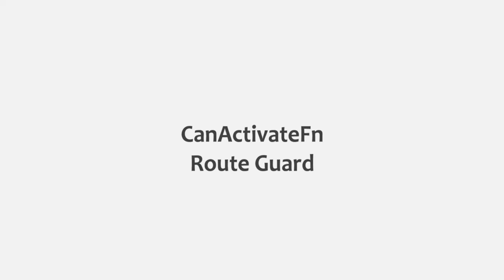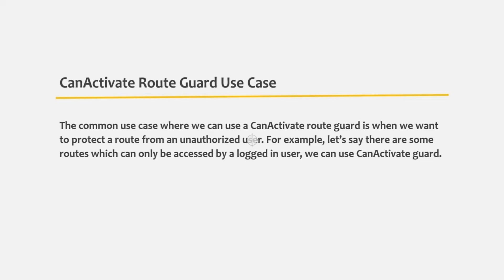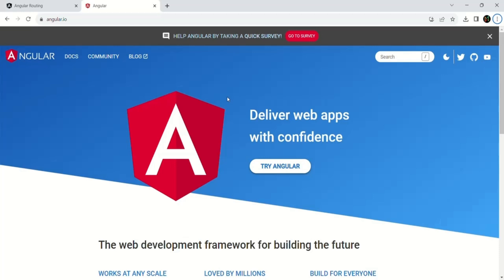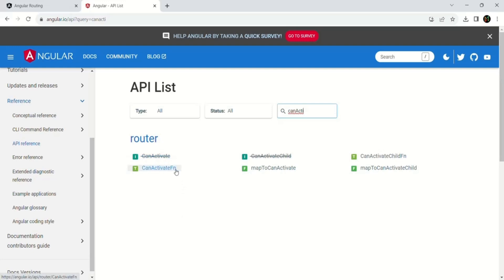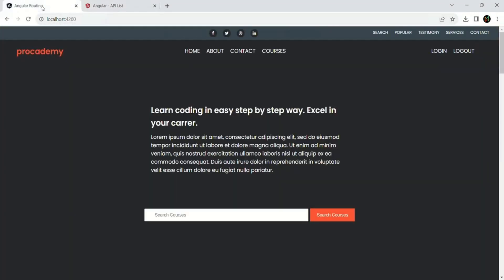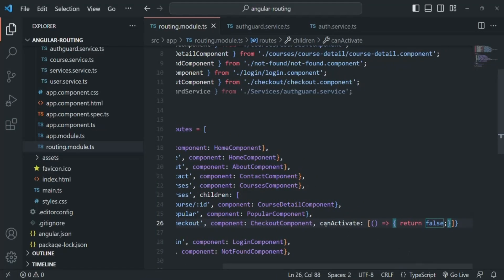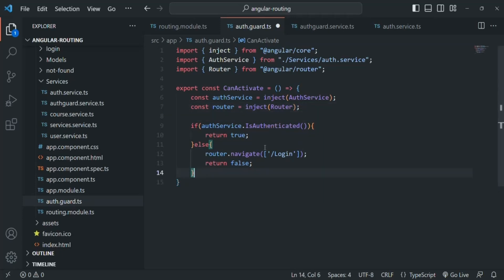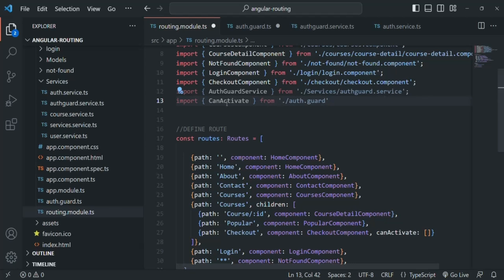#96 CanActivateFn Route Guard in Angular |Angular Router & Route Guards | A Complete Angular Course